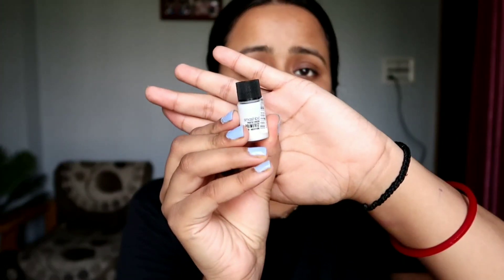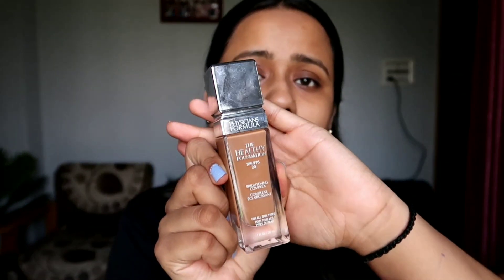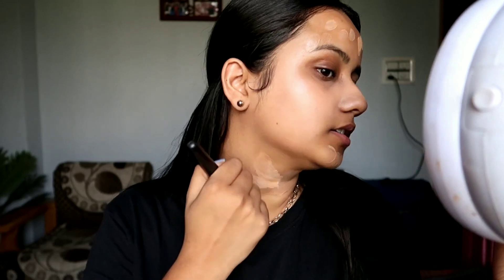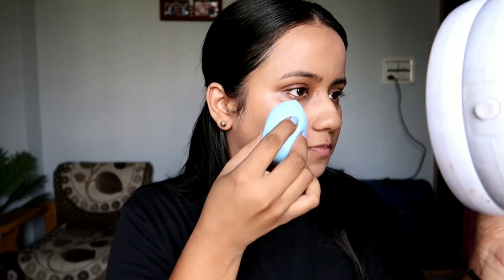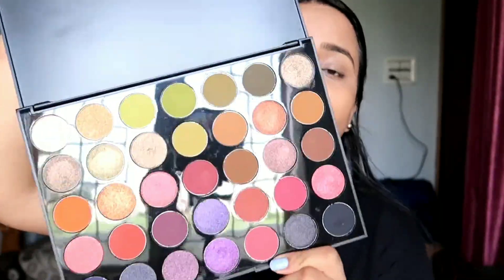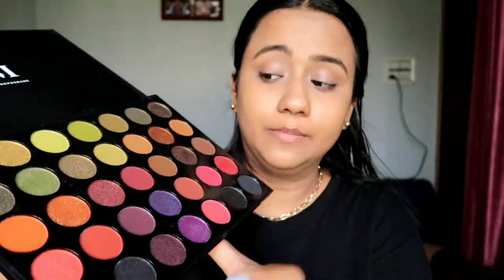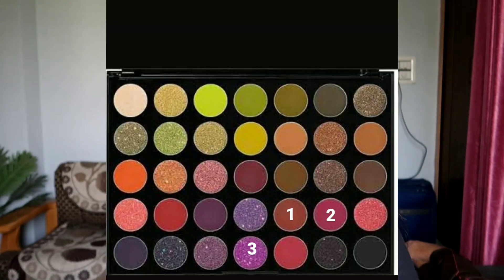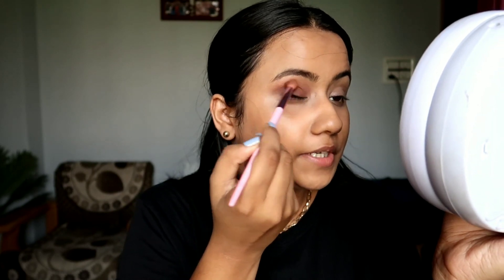Purple love 💜 - shop my stash